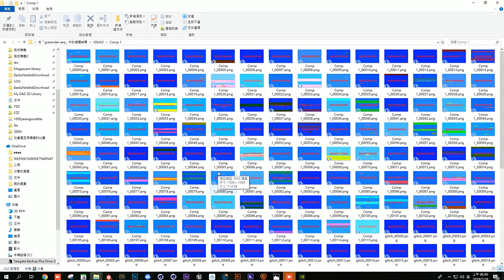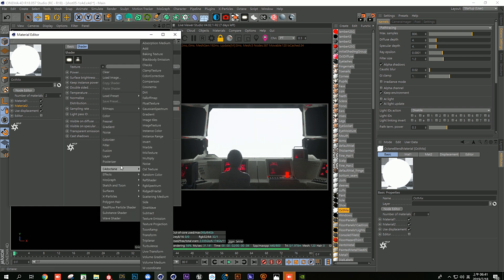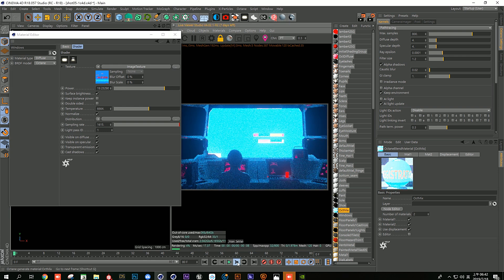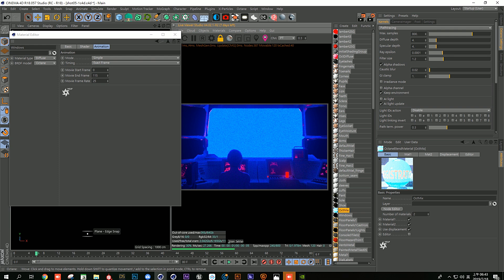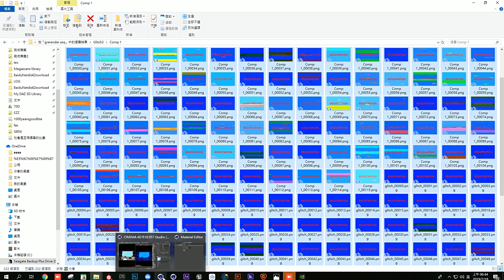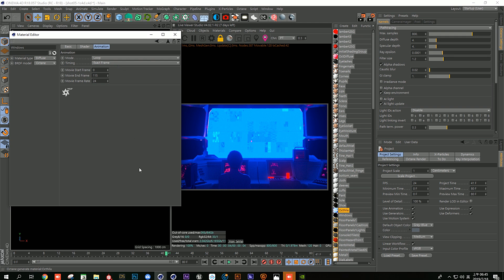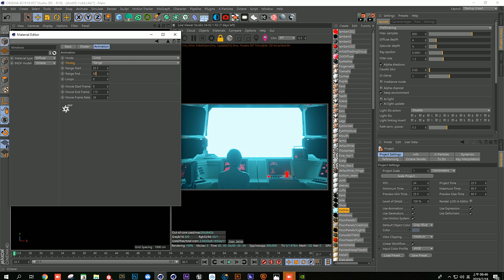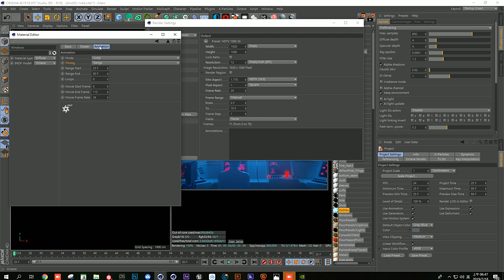How to use Image Sequence Properly in Octane for C4d